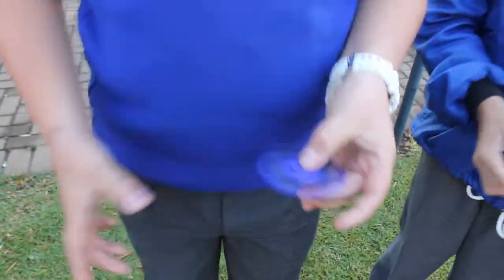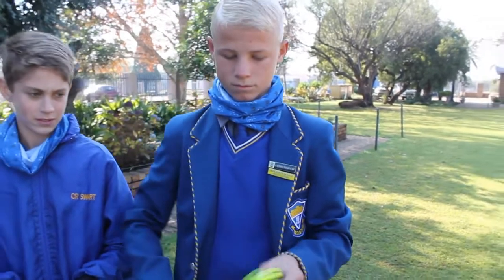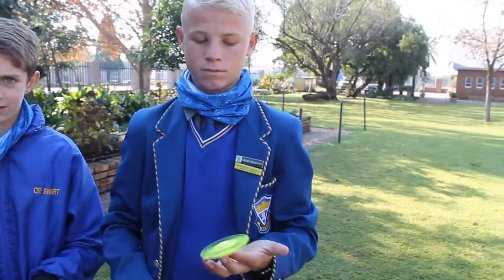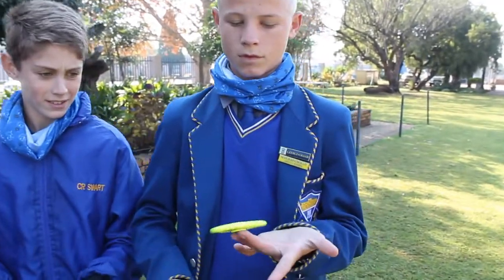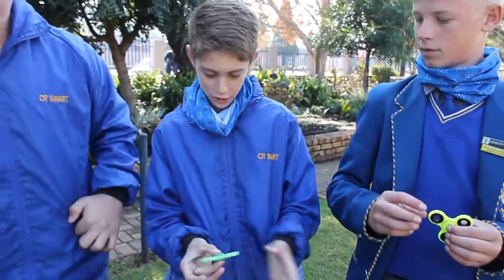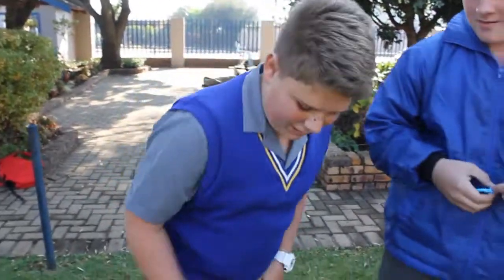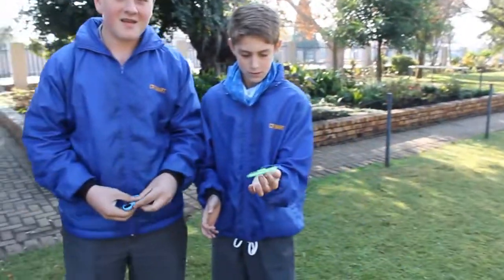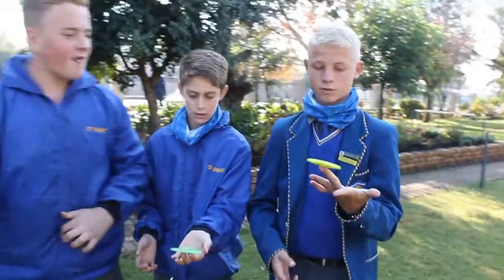Laerskool C.R. Swart plays with Fidget Spinners, Middelburg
Four pupils from Laerskool C.R.Swart explain how their Fidget Spinners work.